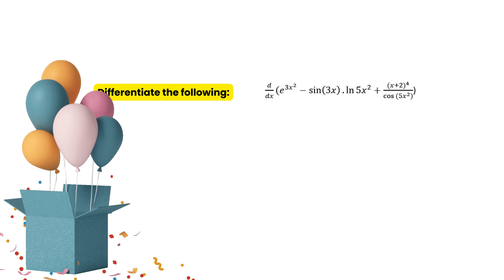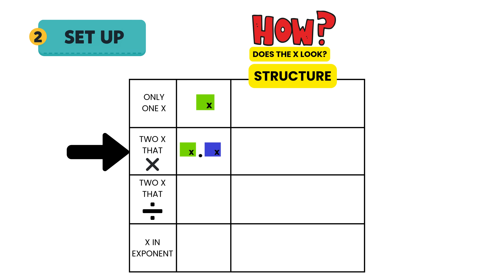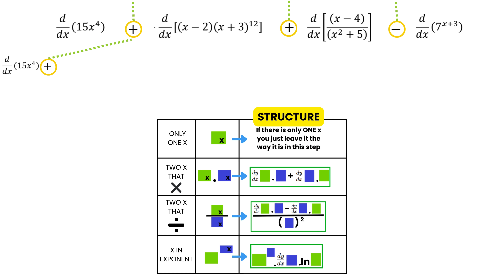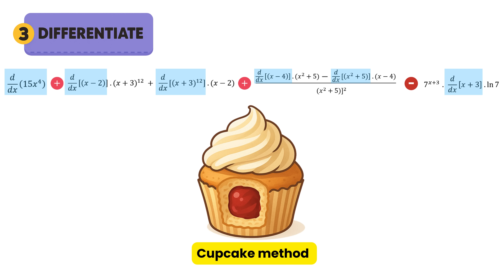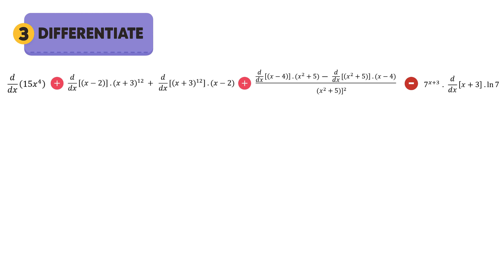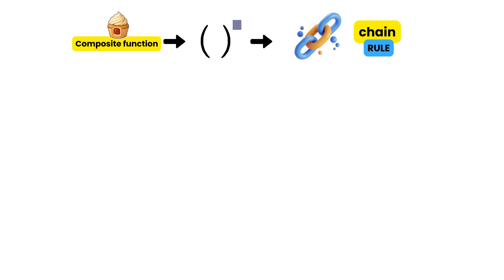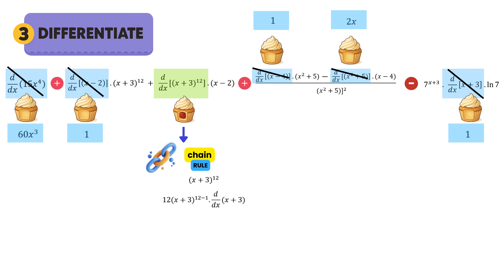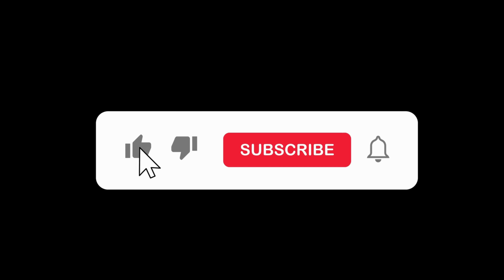Differentiation in 3 Steps: The ONLY gameplan you need! | Easy Way to Differentiate Algebraic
Your step-by-step gameplan for differentiation 👉 Get the full Calc 1 e-Book + video course

Clear rules. Smart shortcuts. Everything you need to pass Calc 1.

📄 Description

Differentiation can feel like juggling 10 rules at once. That’s why you need a gameplan—a simple, repeatable process you can apply to ANY algebraic function. In this video, I’ll show you the easy way to differentiate polynomials, products, quotients, and composite functions without getting lost in the details.

🚀 Want the complete toolkit? Get it at CalcForStudents.com:

Full e-Book course + all video lessons covering every Calc 1 topic

Downloadable cheatsheets + worked examples so you can practice smarter

All in one place: no more YouTube rabbit holes at 2am

Varsity-friendly style: clear, direct, and student-focused

What you’ll learn in this video:

The step-by-step differentiation gameplan for algebraic functions

How to recognize which rule to apply (Power, Product, Quotient, Chain)

A proven shortcut system you can use on any exam problem